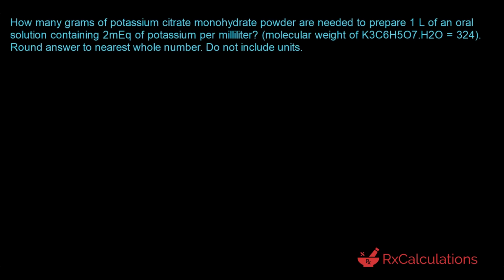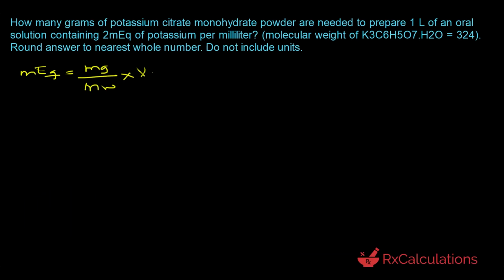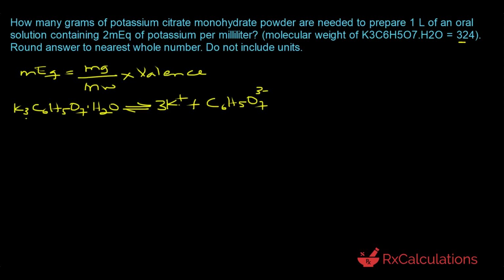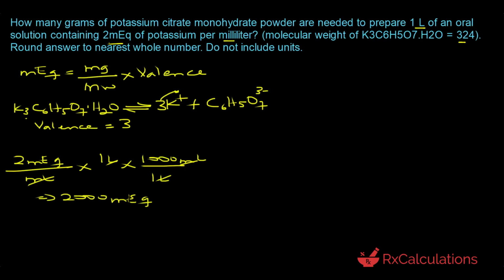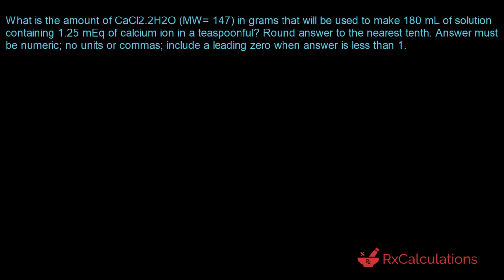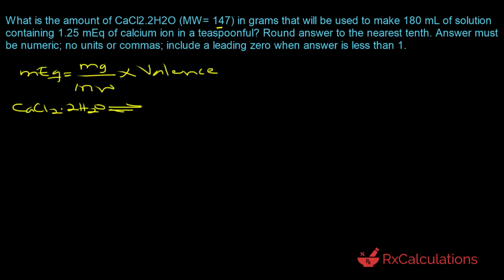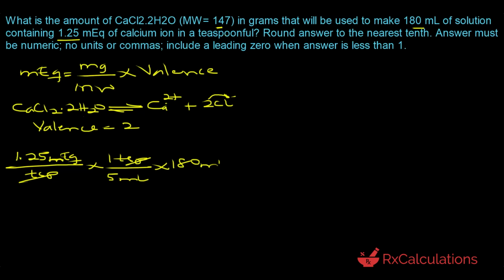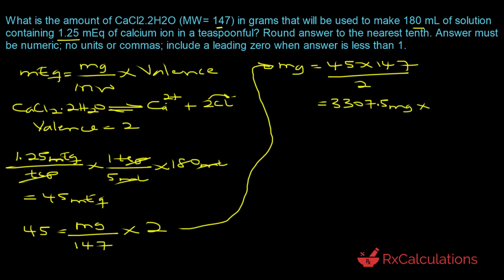Milliequivalents Made Simple | 2 Pharmacy Calculation Examples Step-by-Step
Milliequivalent (mEq) calculations can seem confusing at first, but once you understand the process, they become much easier to solve. In this step-by-step pharmaceutical calculations tutorial, Dr. Danquah walks through two important pharmacy calculation examples involving milliequivalents, molecular weight, valence, and dosage preparation.

In this video, you will learn:
✅ How to calculate milliequivalents (mEq)
✅ How to determine valence in pharmaceutical calculations
✅ How to use the milliequivalent equation correctly
✅ How to convert milligrams to grams
✅ How to solve oral solution preparation problems
✅ Step-by-step strategies for pharmacy math exams

This tutorial covers:
📌 Potassium citrate monohydrate calculations
📌 Calcium chloride dihydrate calculations
📌 mEq per mL calculations
📌 Molecular weight and valence concepts
📌 Pharmacy dosage calculations

These types of questions are commonly tested in:

Pharmacy School
Pharmaceutical Calculations Courses
NAPLEX Preparation
Nursing Dosage Calculations
Chemistry and Medicinal Chemistry Courses

If you are a pharmacy student, nursing student, healthcare student, or preparing for pharmaceutical calculations exams, this tutorial will help you build confidence solving milliequivalent problems efficiently and accurately.

📘 Practice pharmaceutical calculations with AI-powered tools at
Bevinzey

With Bevinzey, you can:

Generate unlimited practice questions
Check your calculation process
Build exam confidence
Improve retention using retrieval practice
Train for pharmacy exam performance

Pharmaceutical Calculations Tutorials
Pharmacy Math
IV Flow Rate Calculations
Milliequivalent Calculations
Isotonicity Calculations
Dosage Calculations
Clinical Pharmacy Math Tips